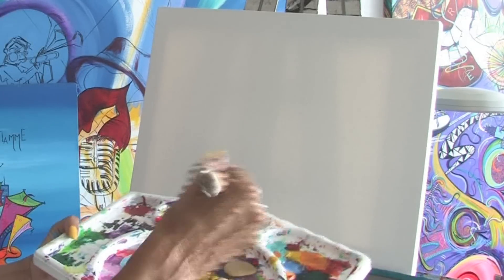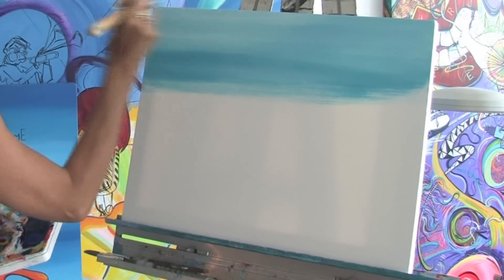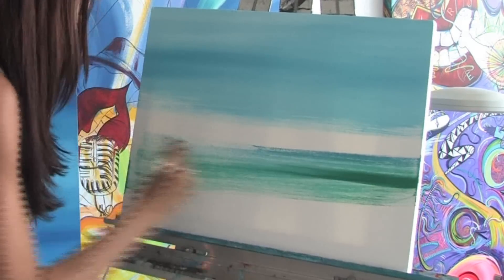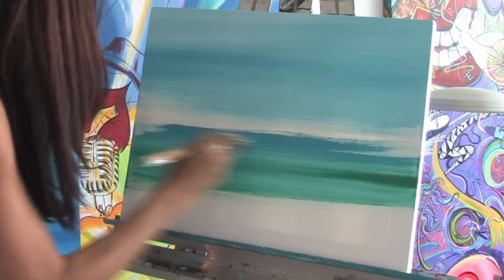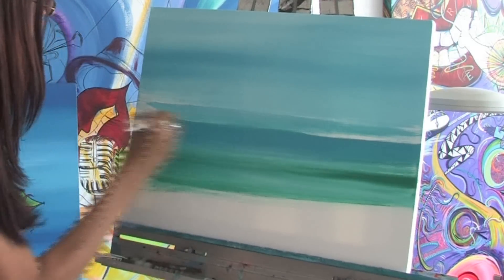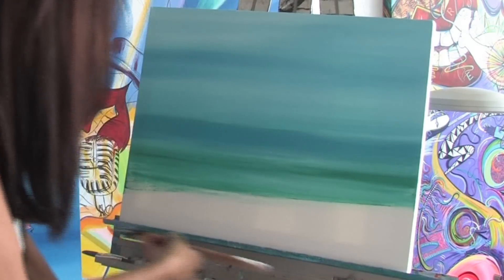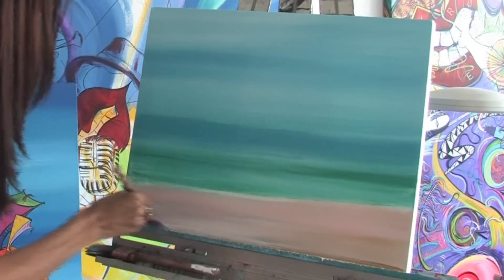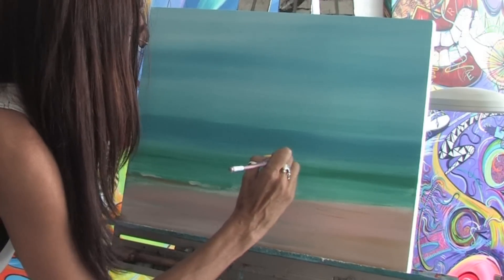Painting With Acrylics : How to Paint a Beach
To paint a beach, start off by blending blues and whites to create the sky, then use broad strokes to paint in the turquoise water, and lay down layers of tans and yellows for the sandy beach. Create a calm beach scene on canvas with help from an award-winning artist in this free video on acrylic painting techniques.